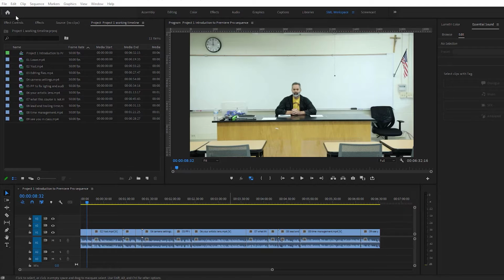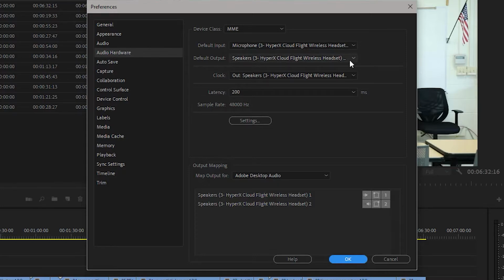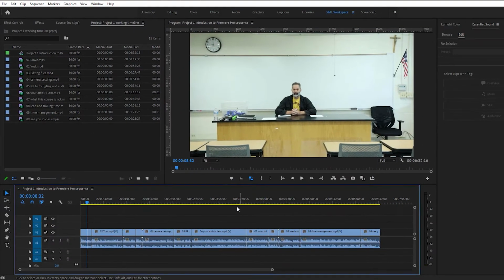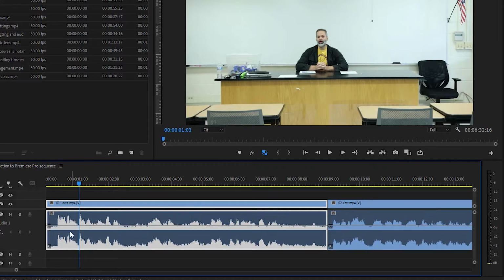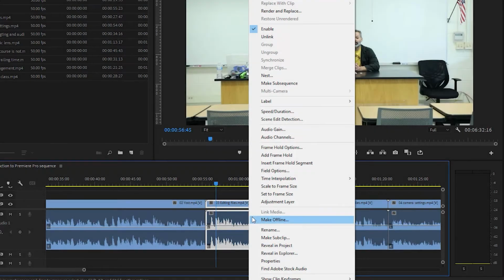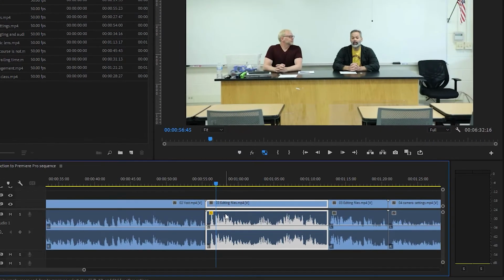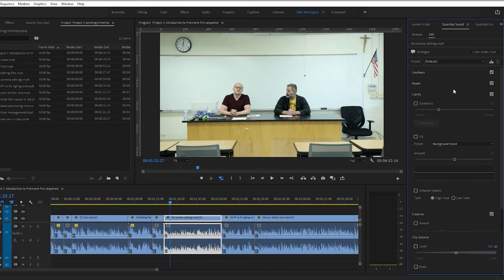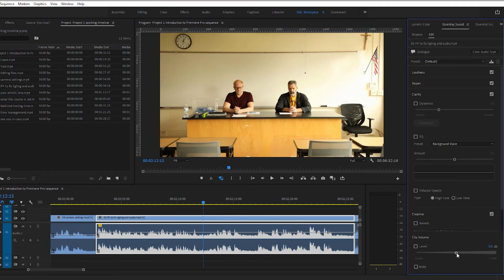04 Manual audio adjustments in Premiere Pro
This video will show you how to manually adjust your audio in Premiere Pro.